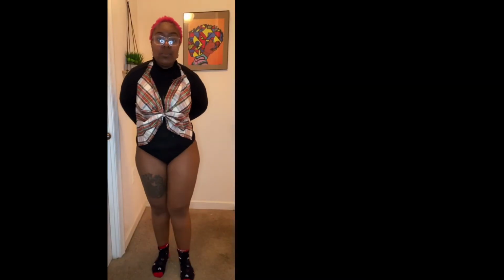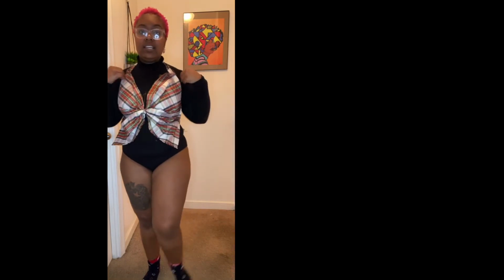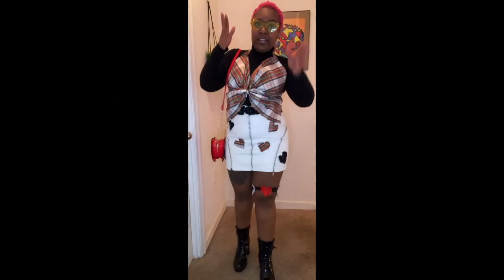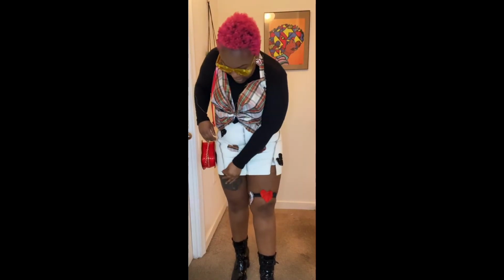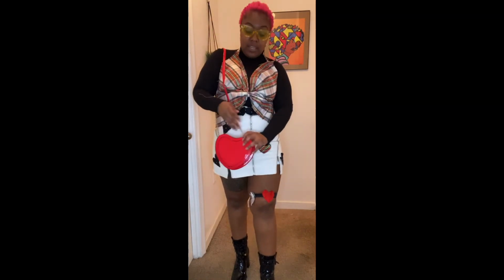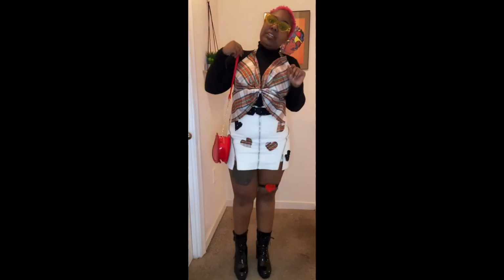Valentine’s Day Outfit #3